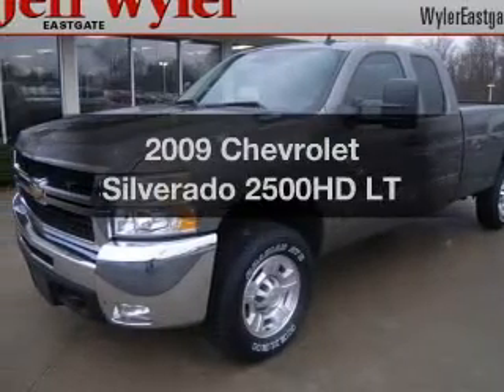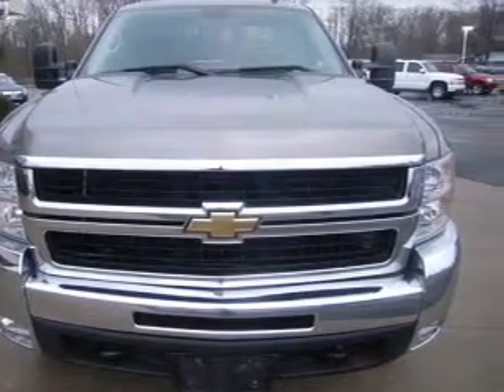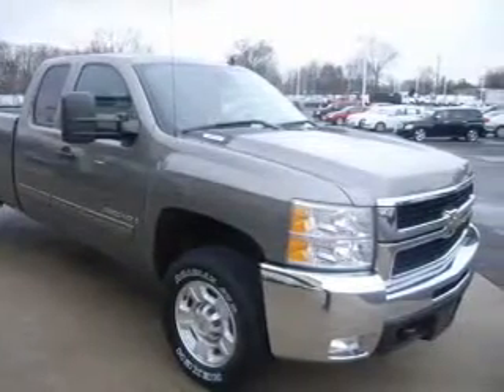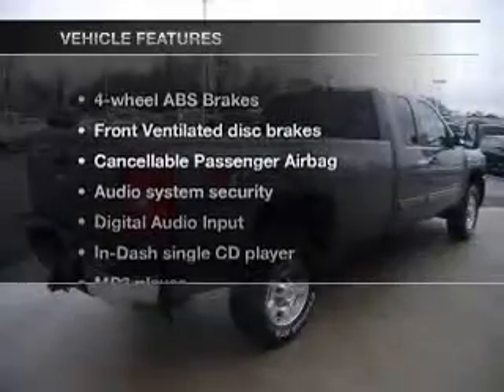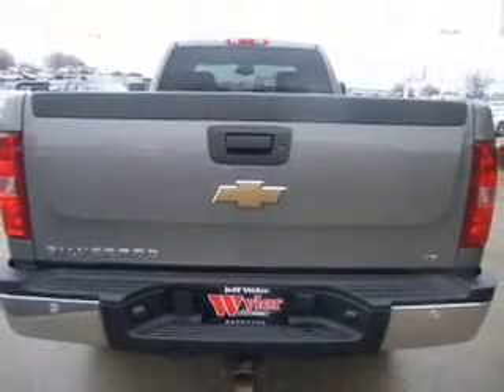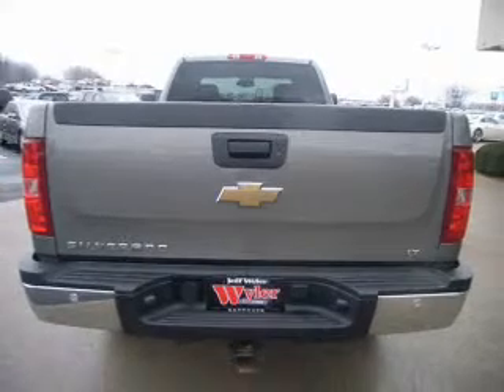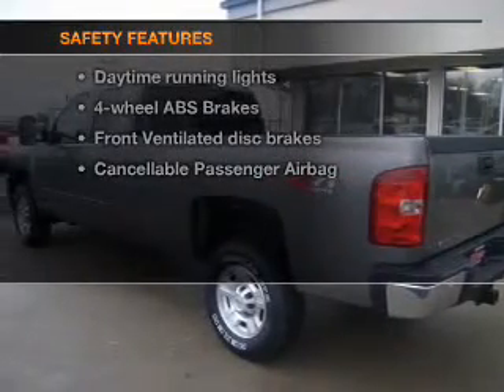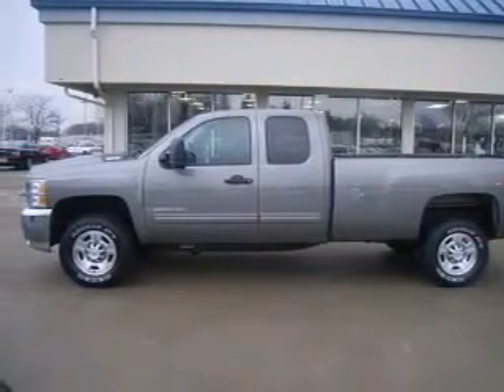2009 Chevrolet Silverado 2500HD - Batavia OH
Year: 2009
Make: Chevrolet
Model: Silverado 2500HD
Trim: LT
Engine: 6.0 liter 8 cylinder 16 valve
Transmission: 6-Speed Automatic
Color: Gray
Mileage: 56928
Address:
1117 State Rte 32